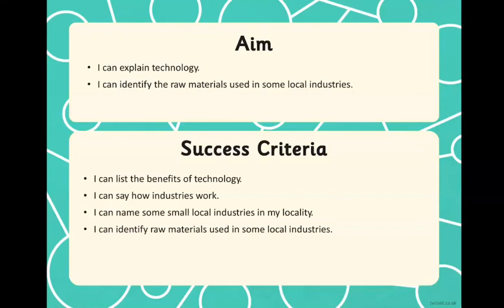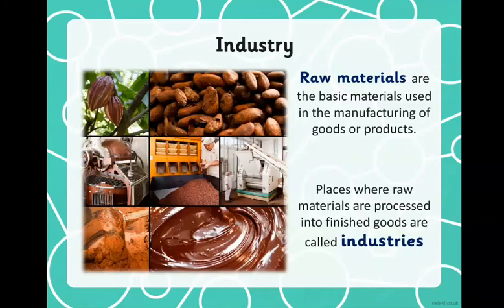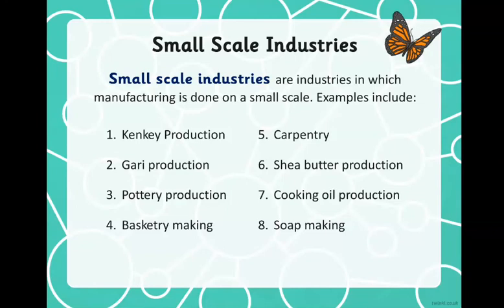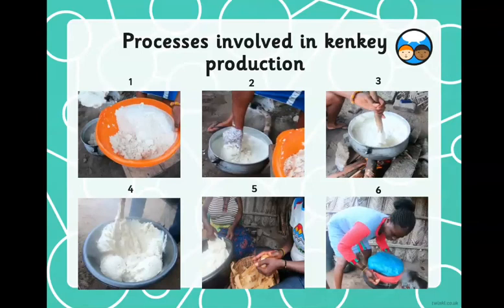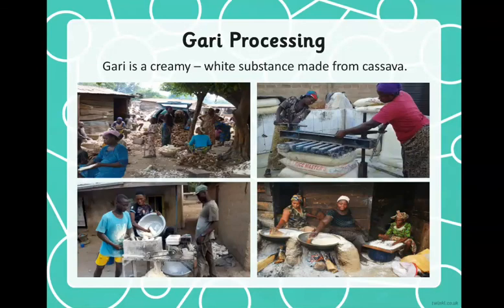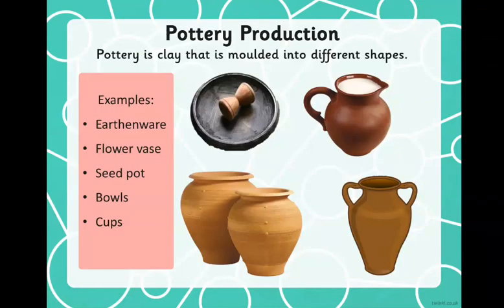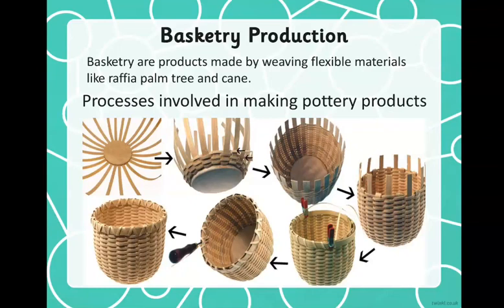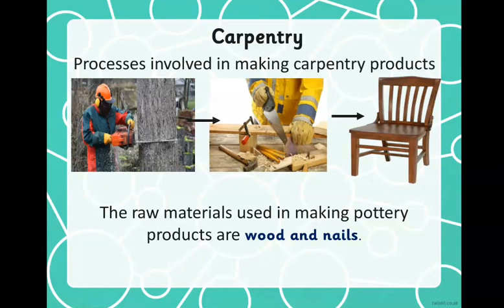B5 - Science - Science and Industry